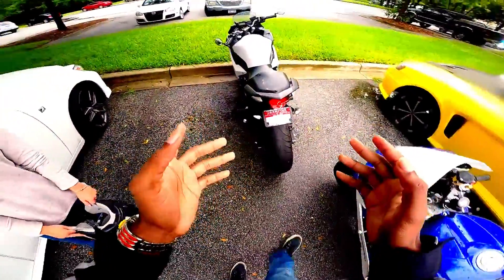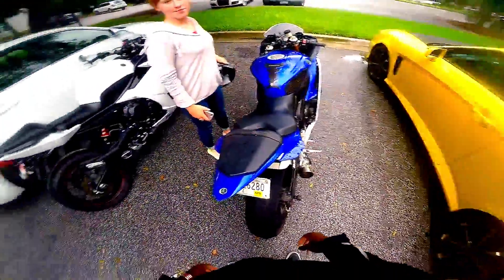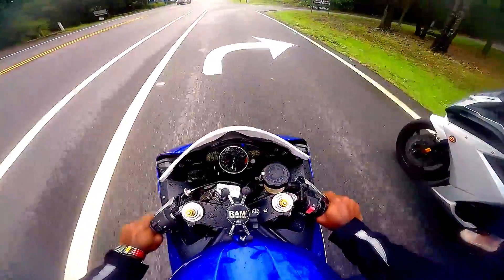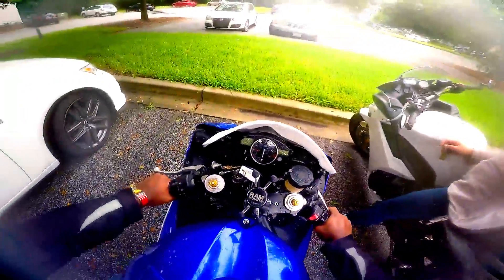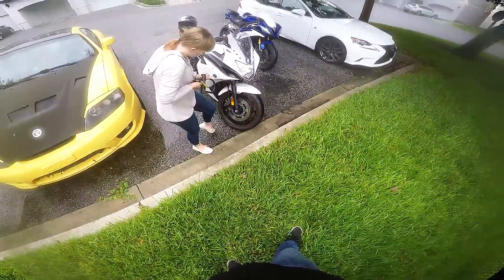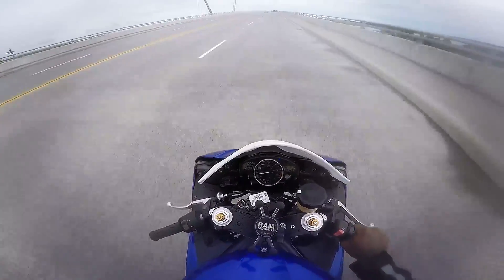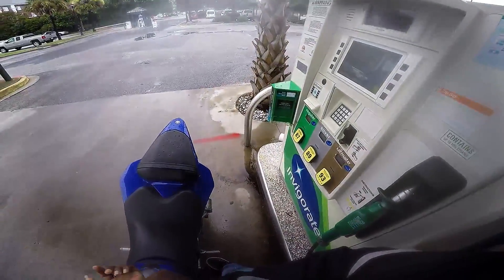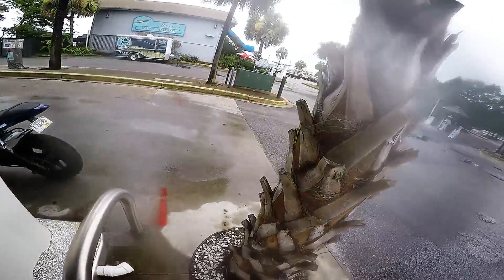First Female Motovlogger In South Carolina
In today's episode, Moto6Sanity heads to Charleston to get his bike fixed. However, he runs into a good friend who's about to start her first YouTube channel and become the FIRST EVER Female Motovlogger in South Carolina!

CANON POWER SHOT DIGITAL CAMERA

Movo Mic Adaptor For GoPro Hero, 2, 3, and 4

SHOUT OUT TO: Robert Adkins, Colby McNabb and Dave to donating to the Moto6Sanity channel. You guys are awesome and will always have a mention in my descriptions. Thank you very much for the support.